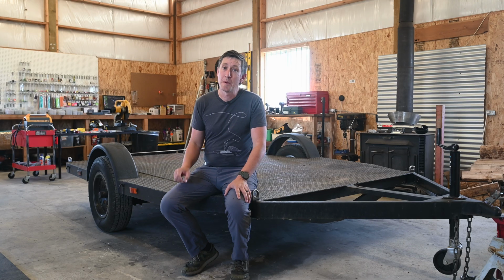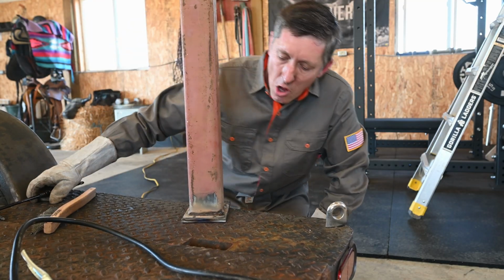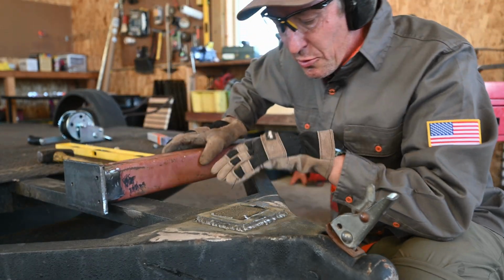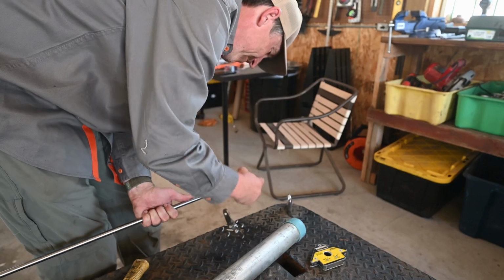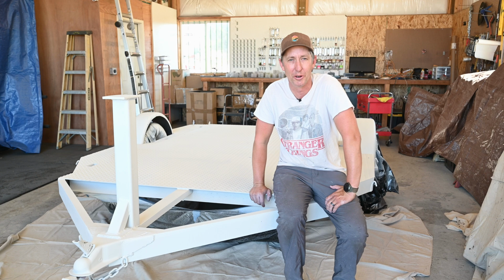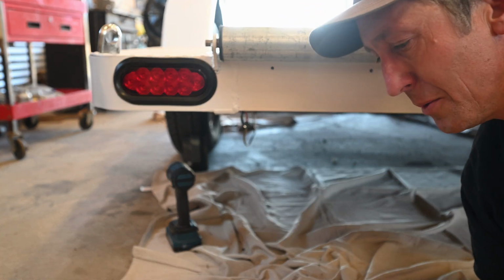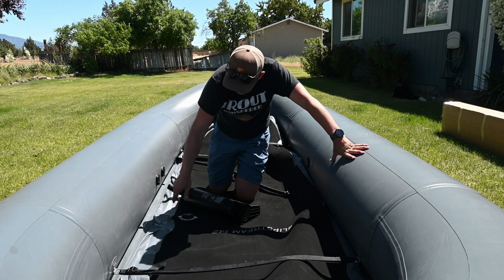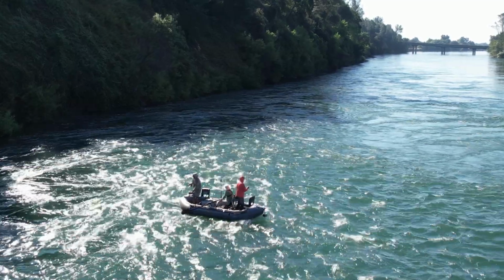PROJECT: Fly Fishing Raft Trailer Build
I found an old utility trailer and I fixed it up for transporting my new NRS Slipstream 142 Fly Fishing Raft.

Get access to channel: early video releases, extended video recaps, member only videos and live streams.

Small Stream Rod
∟Fly Line

Tippet Rings

Chest Pack
Hip Pack
Fly Box
Water Filter
Rod Holder

Video Gear
∟Lens Ultra Wide Zoom
∟Lens Mid-range Zoom
∟Lens Telephoto
∟Memory Card

Shotgun Mic
Wireless Mic

Action Camera
∟Memory Card
∟Underwater Dome

∟Memory Card